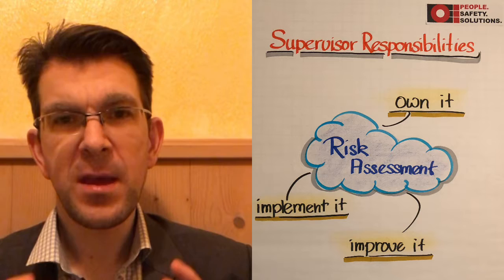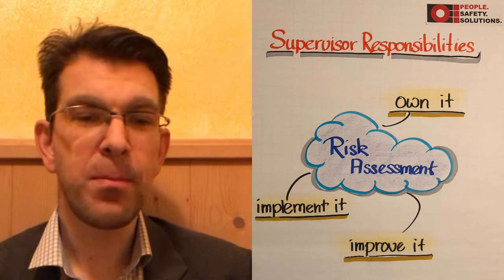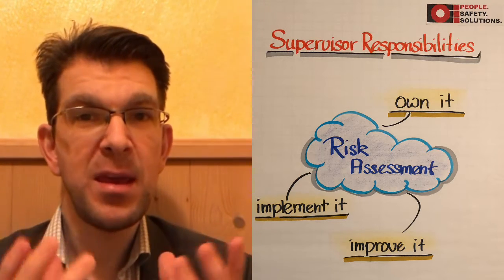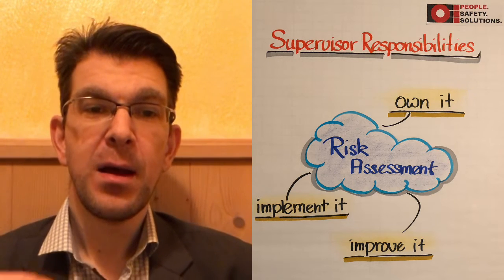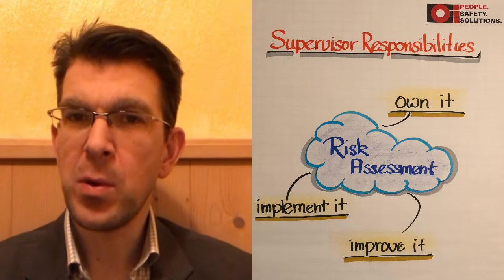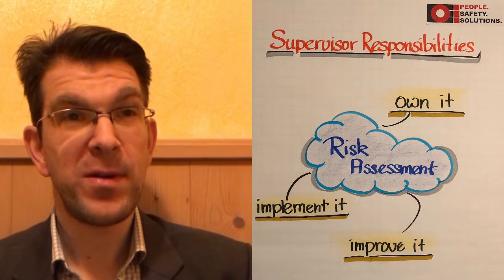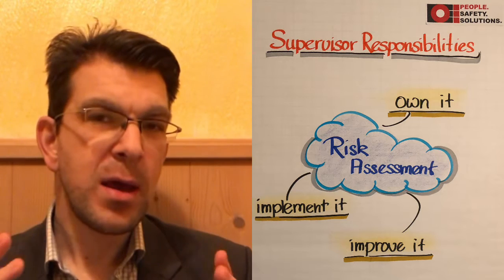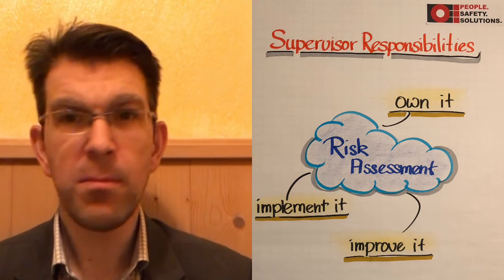What is often overlooked in Supervisor Responsibilities